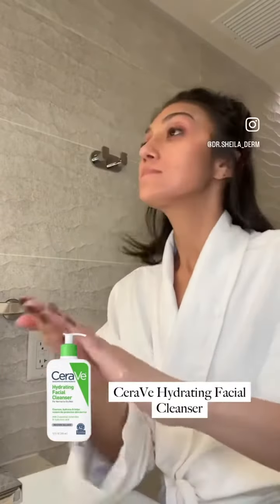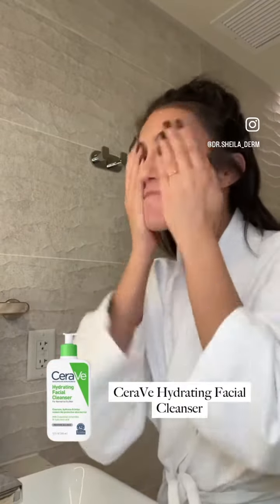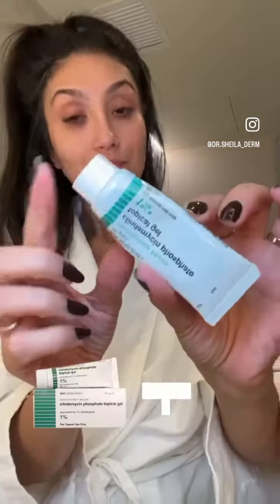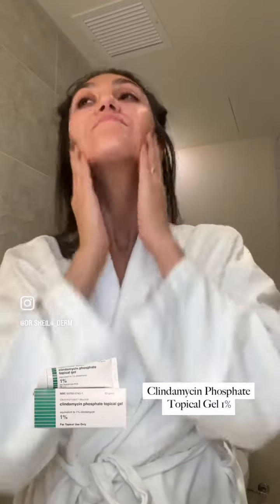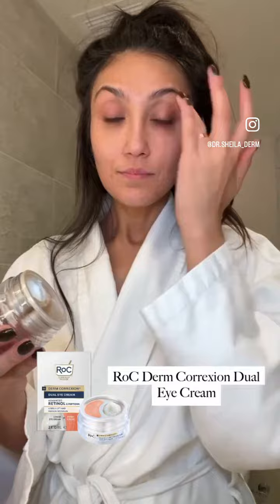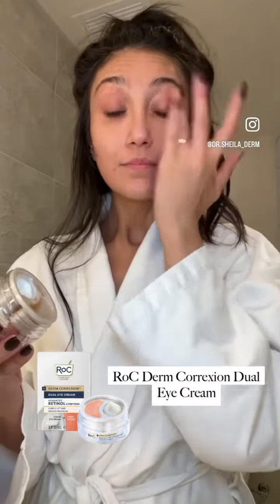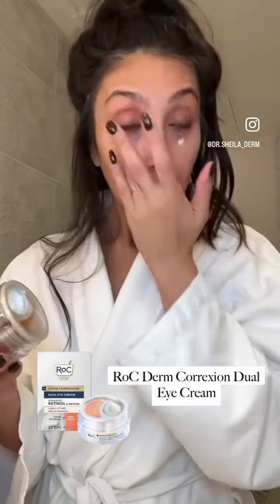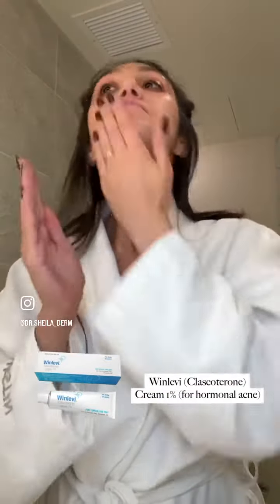Get Un-ready with me after Good Morning America! Derm Edition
Following a wonderful time on @goodmorningamerica, it's time to remove my makeup and unwind. This is my current night time skincare routine 🧴

Clindamycin Phosphate Topical Gel 1%
@Roc Derm Correxion Dual Eye Cream
Aklief or Altreno (tretinoin) Lotion 0.05%
@winlevi (Clascoterone) Cream 1%  for hormonal acne
@Mighty Patch Hydrocolloid Pimple Patches
@grandecosmetics GrandeLASH MD Lash Enhancing Serum
@Solawave Radiant skincare wand

It's important to note that some of these products require a prescription and this skincare routine is personalized for my skin. For professional advice, please contact your dermatologist. 💤